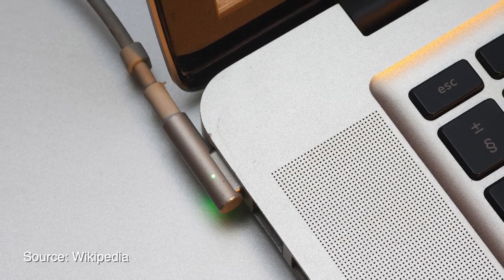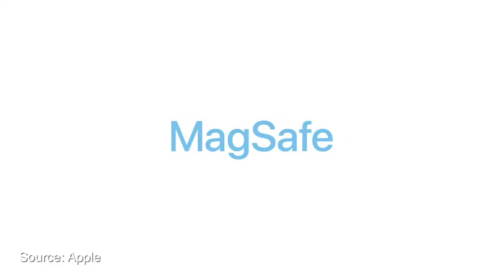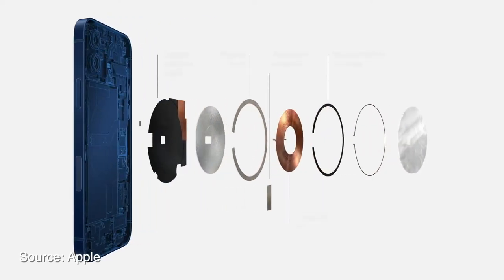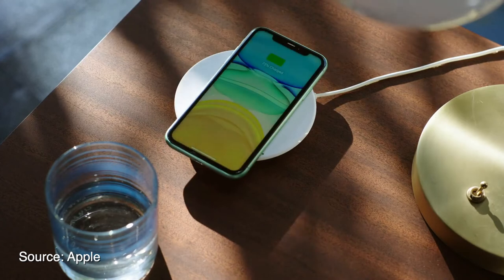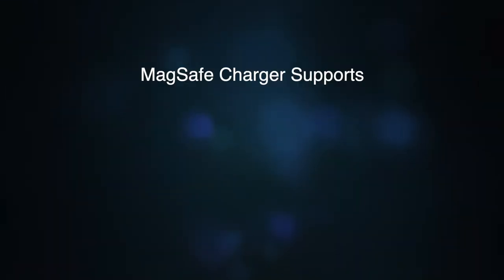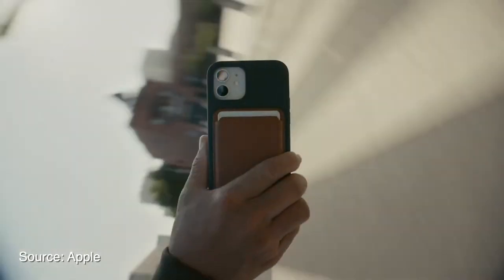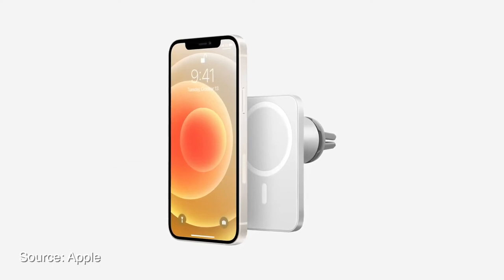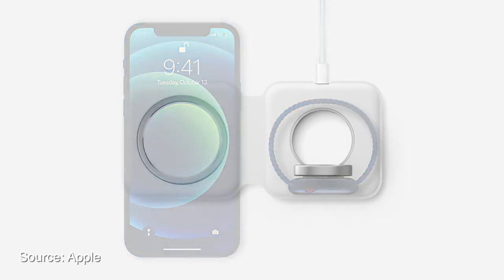All You Want to Know about MagSafe for iPhone 12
MagSafe charger was unveiled together with iPhone 12. What's MagSafe? How does it work with your Apple Device? In this 2min video, you'll learn the differences between MagSafe for Mac and MagSafe for iPhone, and whether it's worth to buy or not.

🔔Here are tips you may want to know about MagSafe:
1. MagSafe charger supports iPhone 8/8P/X/XS/XR/11/11 Pro/11 Pro Max/12 Series, and also supports AirPods 2(with wireless charging case) and AirPods Pro.
2. MagSafe charger doesn't support Apple Watch.
3. In the box there's no charger adaptor, only MagSafe charger with one 1m USB-C integrated cable, you need to buy adaptor seperately.
4. MagSafe charger provide faster wireless charging up to 15W.

Chapters:
00:00 Intro
00:16 MagSafe for Mac in the Past
00:38 MagSafe for iPhone 12 Series
01:20 Devices that MagSafe Supports
01:55 MagSafe Duo
02:07 Conclusion